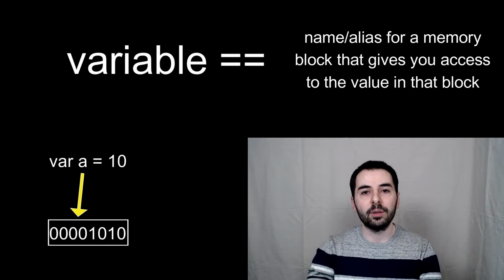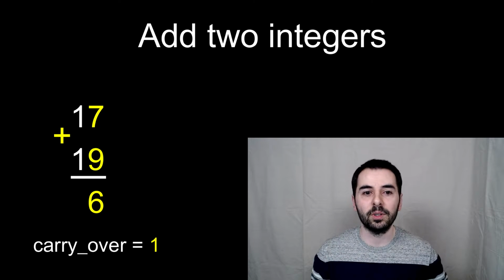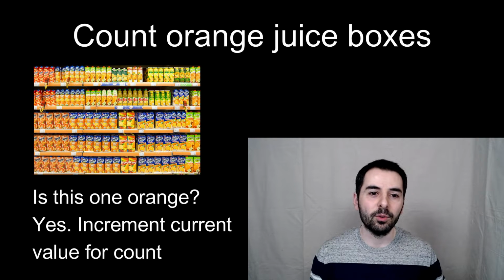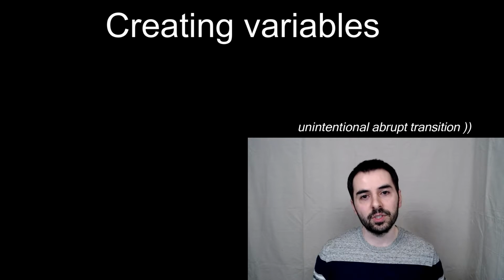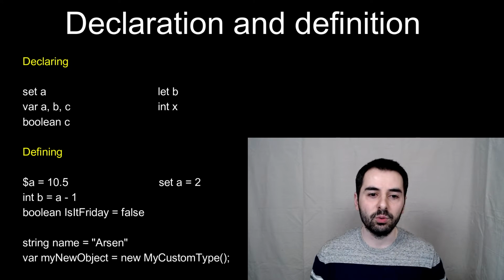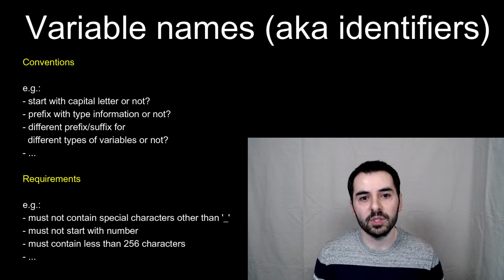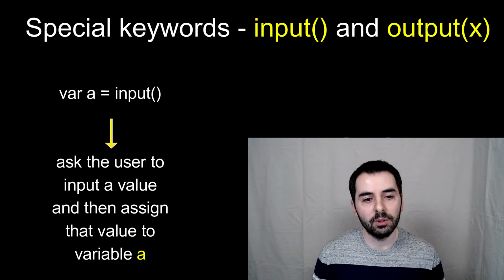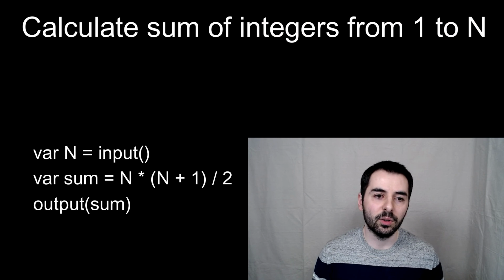2.1 Language basics / Variables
In this video I try to explain what variables are and how/when they are used. I tried to keep it as much language-agnostic as possible, so the code for the examples is not in any programming language, consider it a pseudo-code.